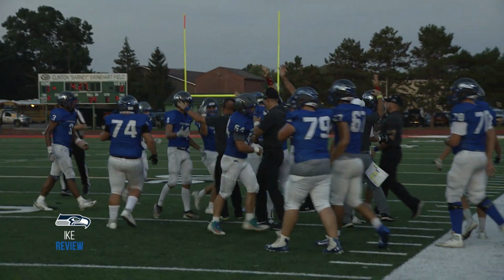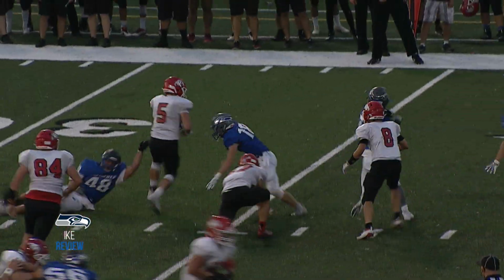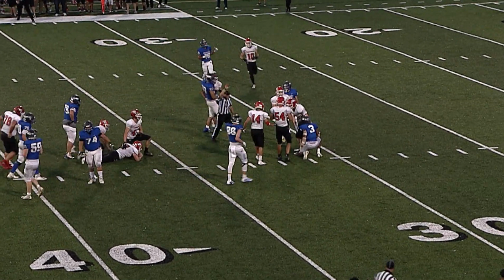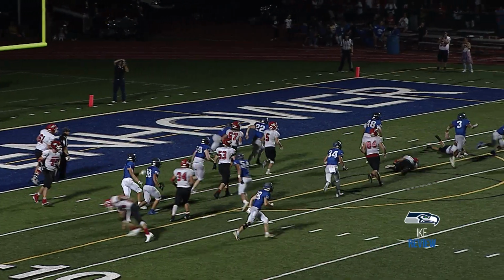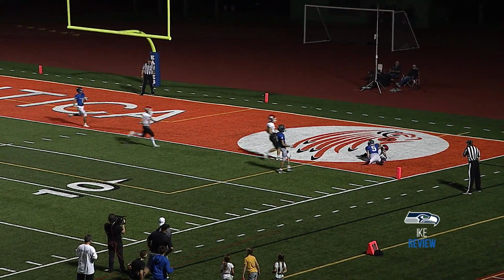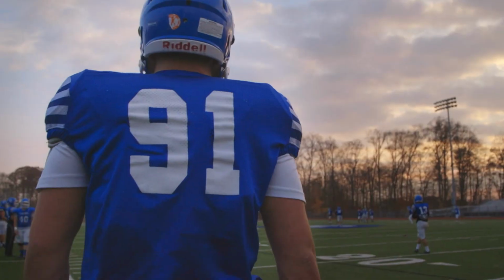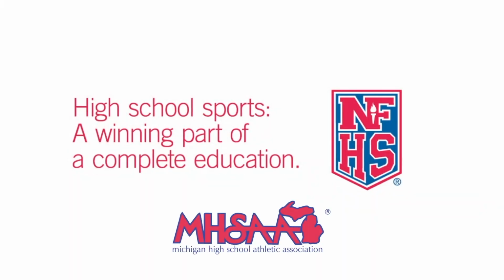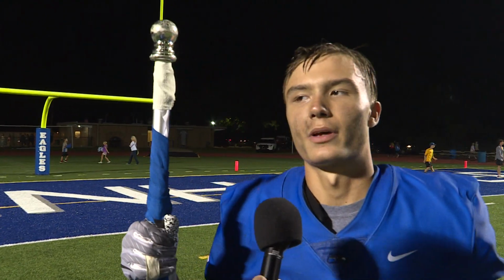Eisenhower Eagle Football Review - Week 4 - Romeo 2019